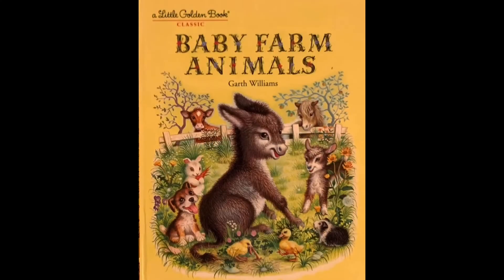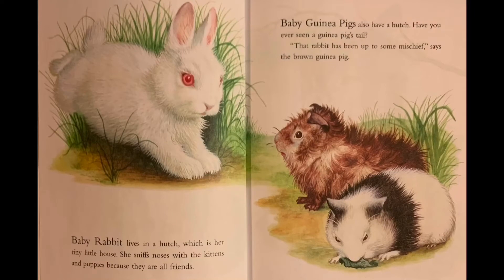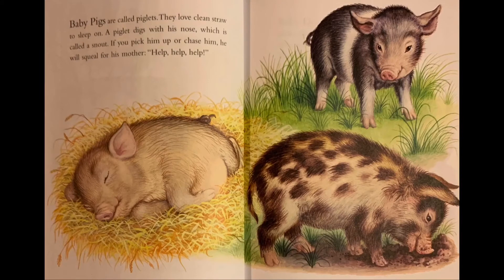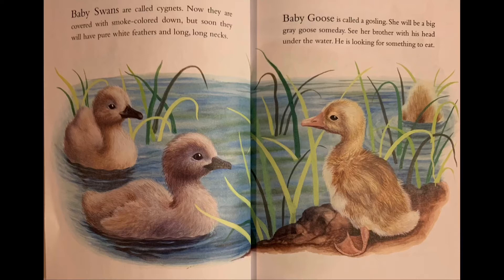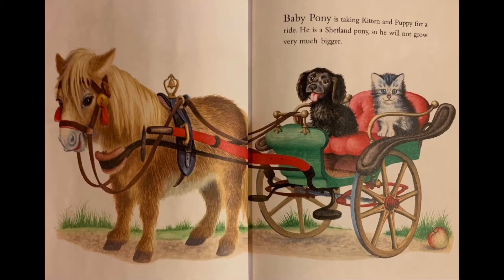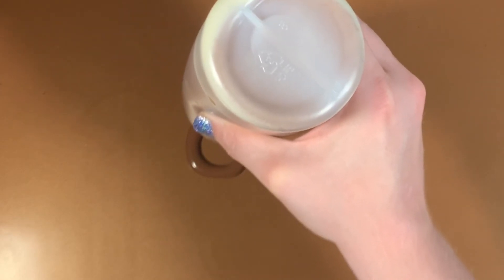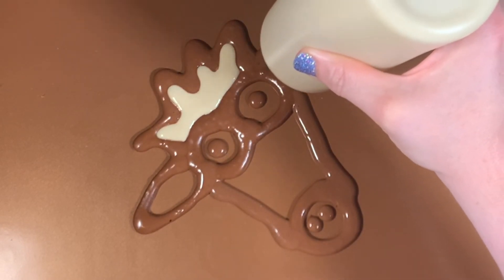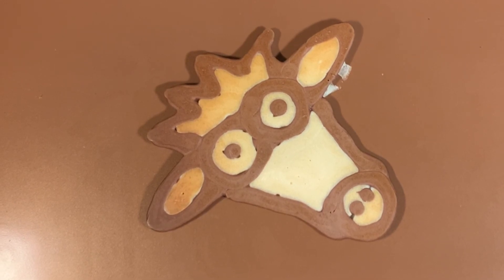Baby Farm Animals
Look for new story times each week Monday-Friday.   Today's book is Baby Farm Animals by Garth Williams.